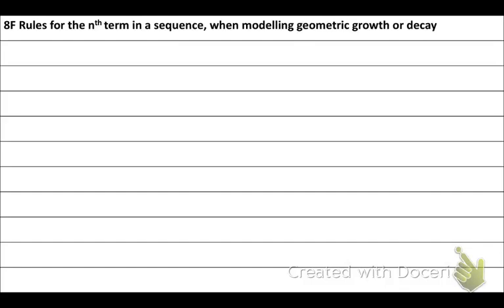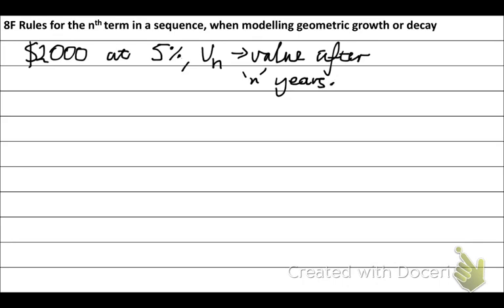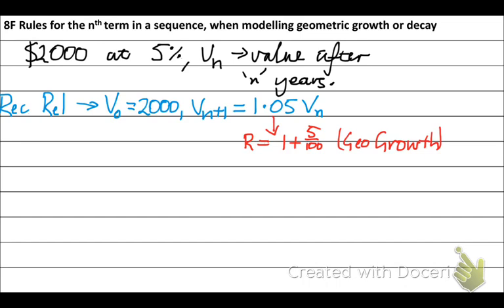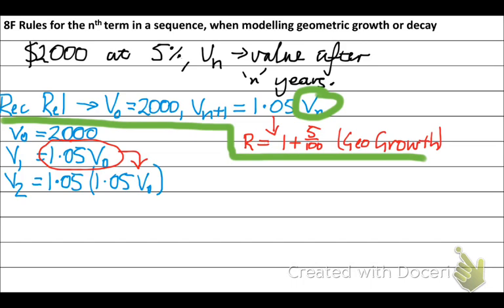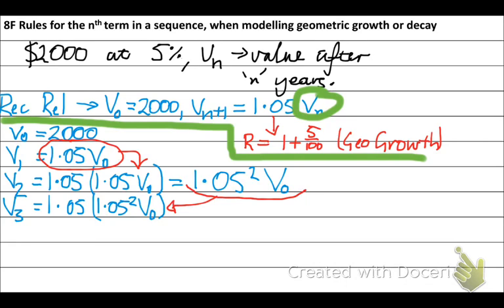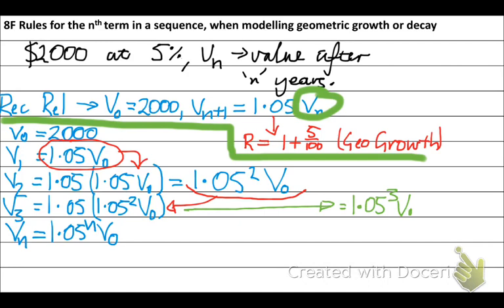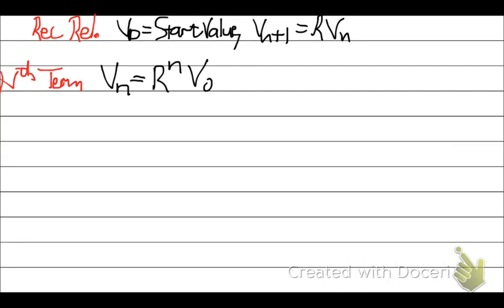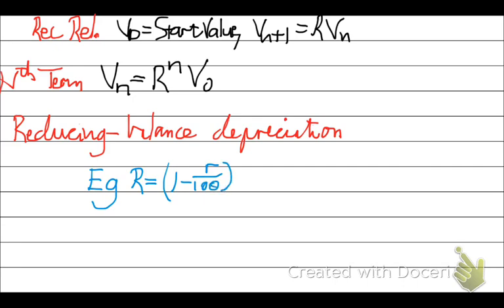Rules for the nth term, geometric growth/decay